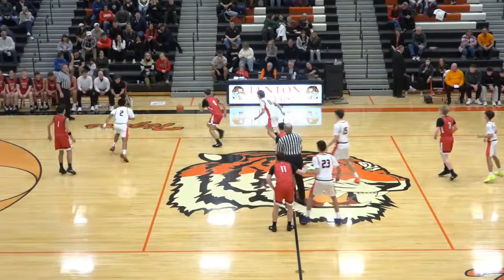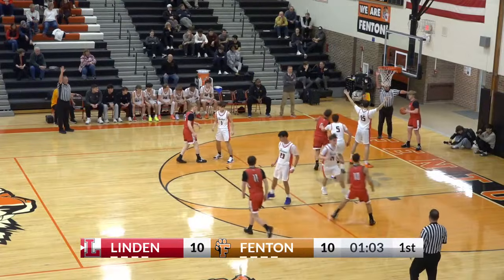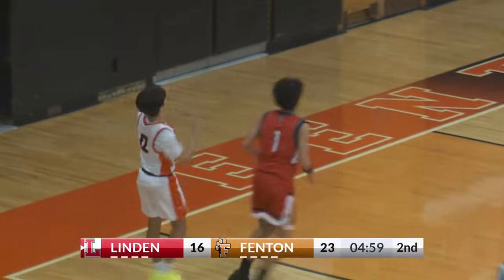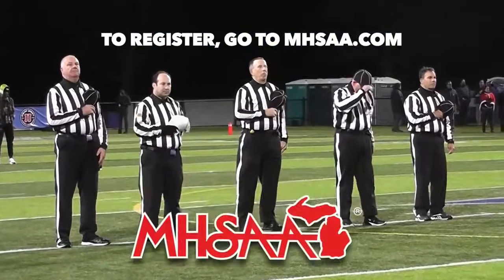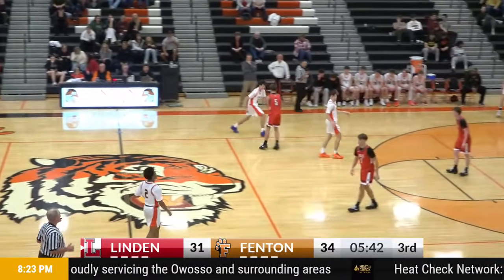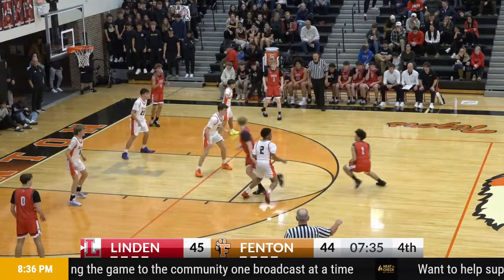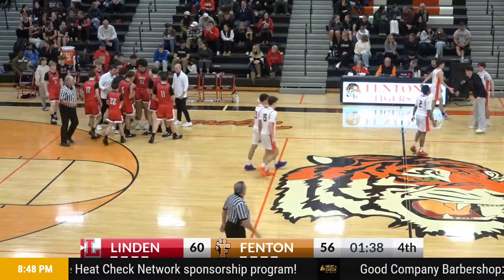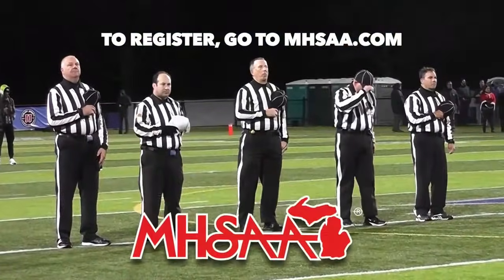Linden at Fenton MBB 1-9-26